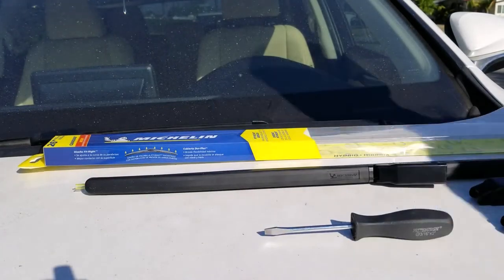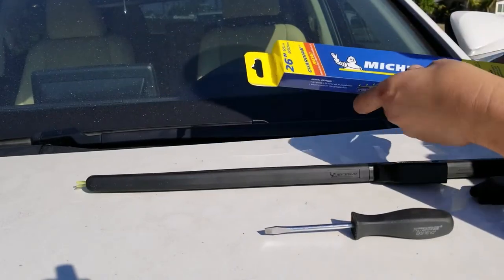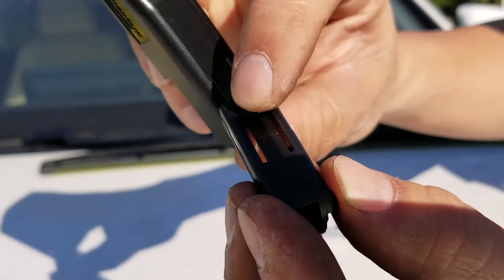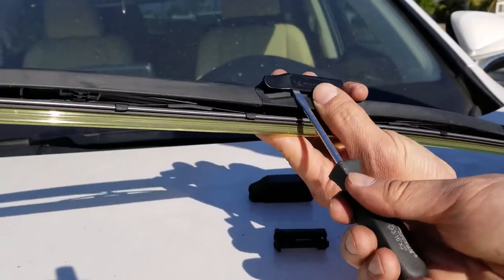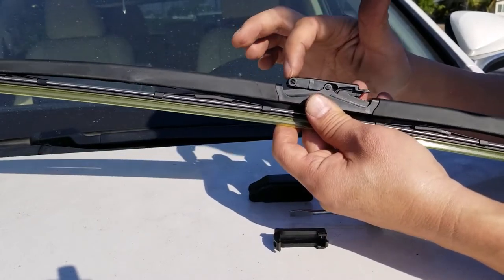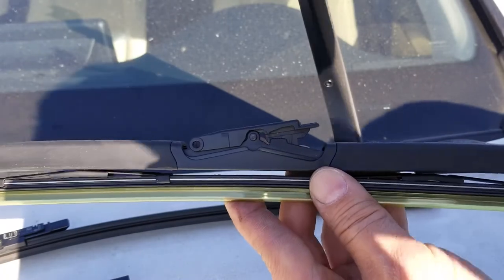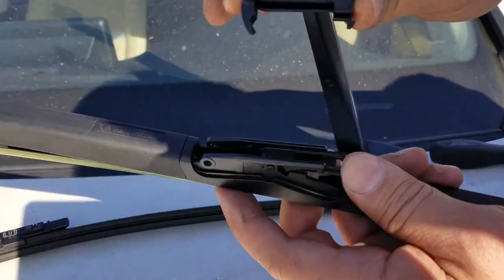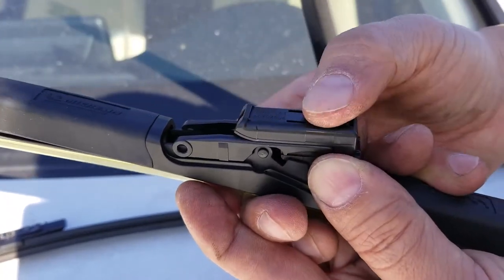Lexus NX300 Windshield wiper remove and replace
Just purchased a set of Michelin windshield wipers for the Lexus NX300.  Took me awhile to figure out but I finally did it.  lol.